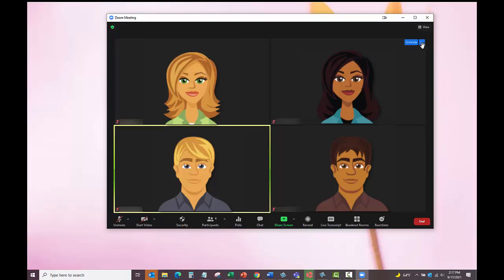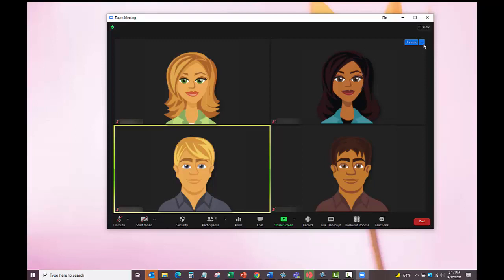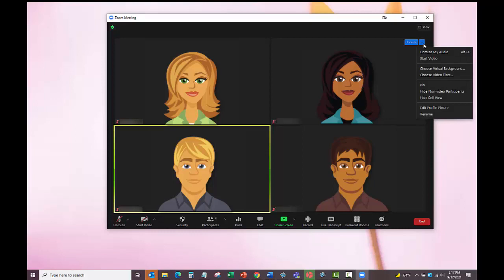Pinning Participants in Zoom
Learn how to pin participants in Zoom.